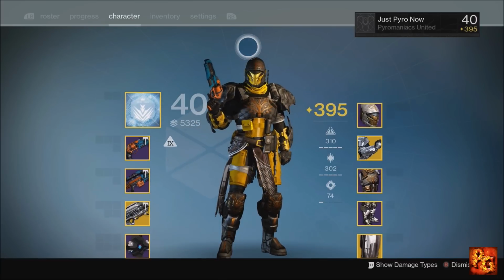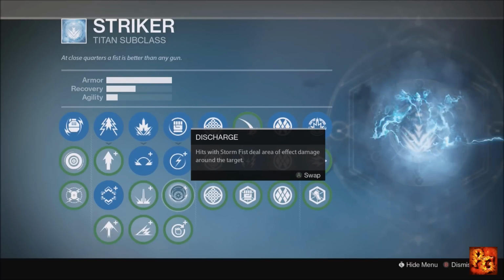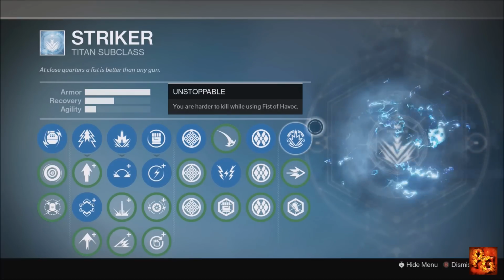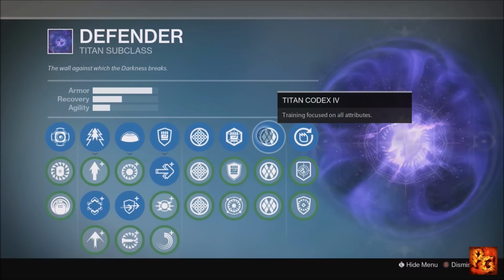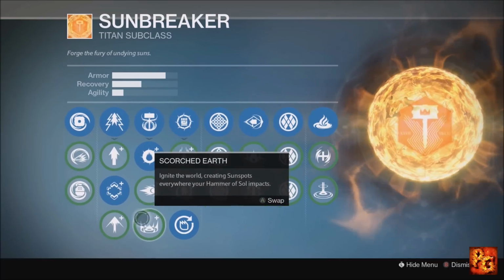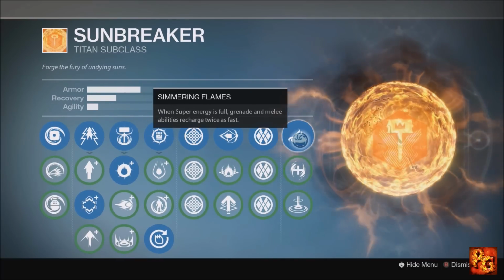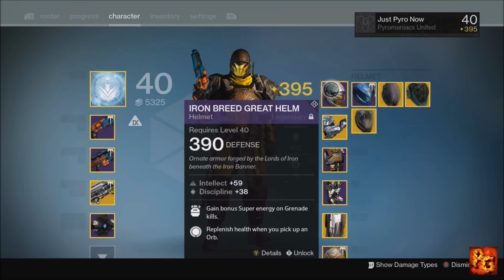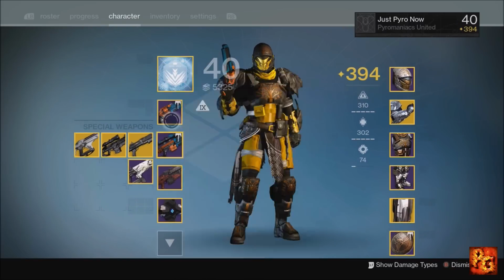Destiny: My Most OP Titan Builds And Loadouts!